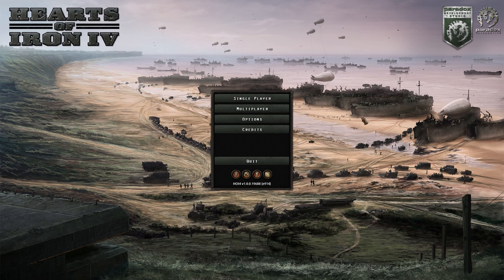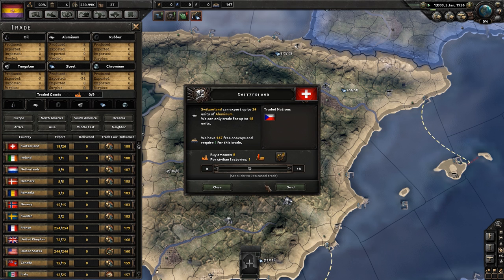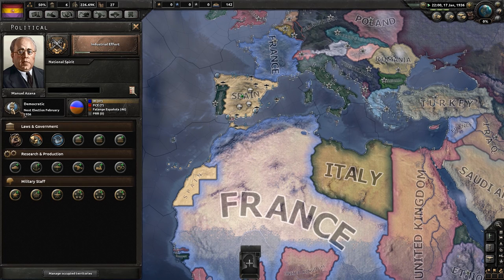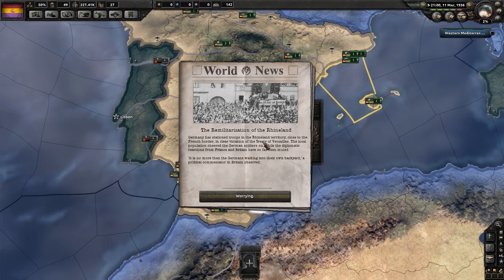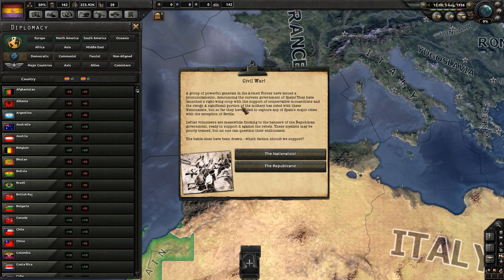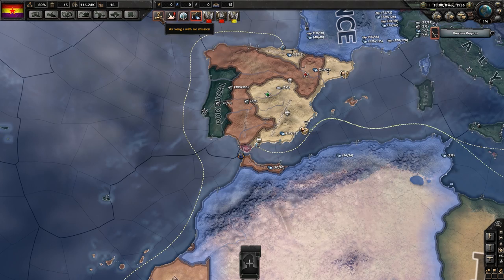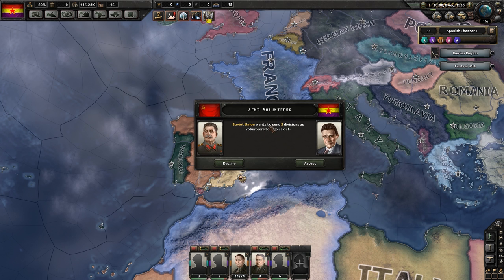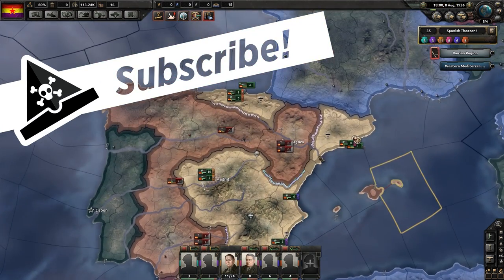SPANISH CIVIL WAR - ep 1 - Let's Play Hearts of Iron IV - Gameplay & Let's Play - HoI 4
Let's play Heart of Iron 4! This HoI IV gameplay let's play ep has us start to lead Spain through the Spanish Civil War - the crucible of ideas like blitzkrieg and strategic bombing. Spain is a great country to start with in Hearts of Iron IV, there's a lot of action up front and the scale let's you try a lot of features without being overwhelmed.

I'll need your help to master the gameplay with Spain - I'm a bit rusty when it comes to playing the Hearts of Iron series, and I know you all always have lots of good ideas - fire away in the comments below!

__What is Hearts of Iron IV?

__Follow me!